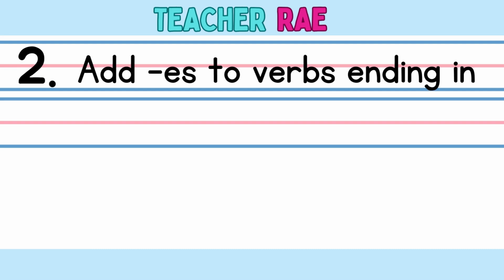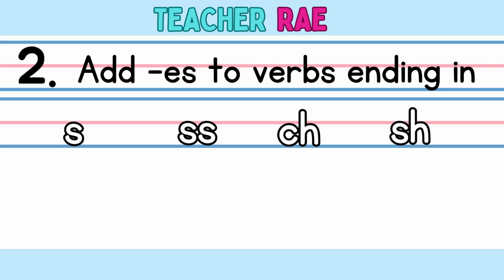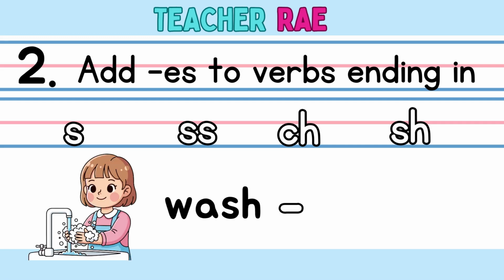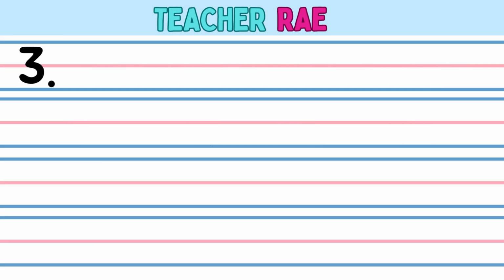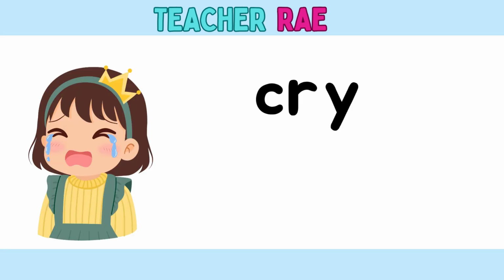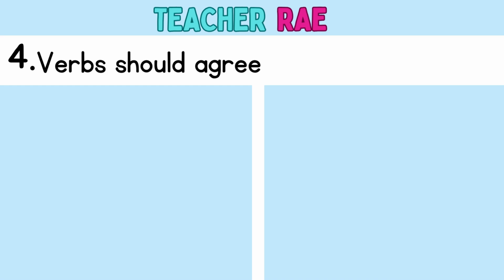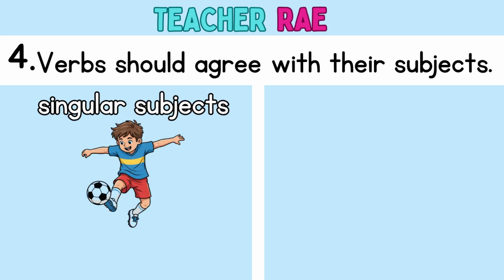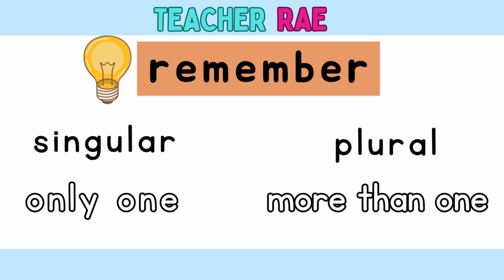Present Tense Made Easy || Easy English for Kids || Grade 1 || Grade 2 || Grade 3